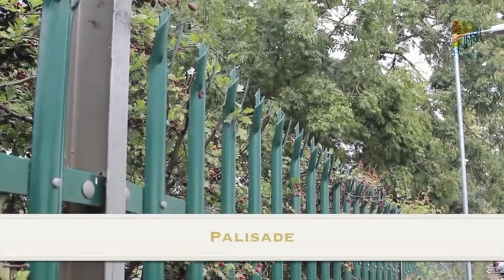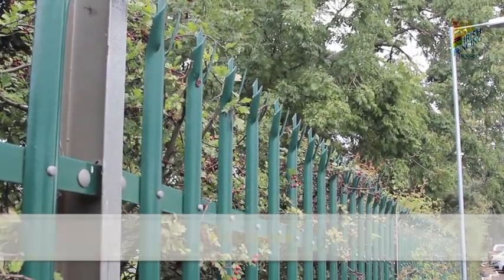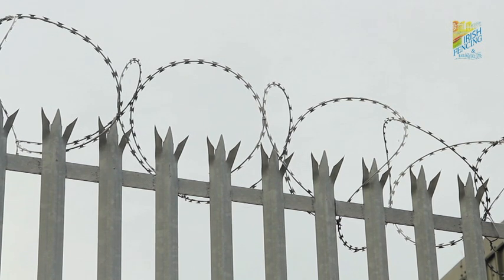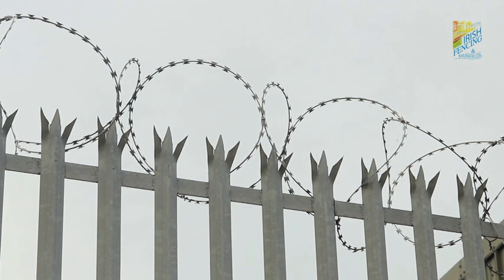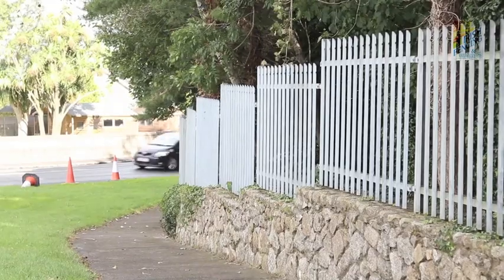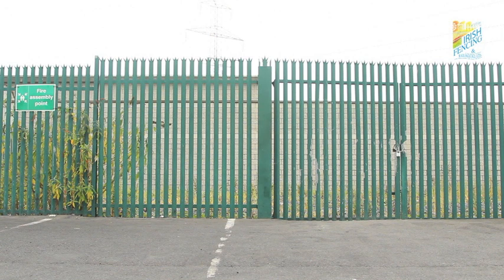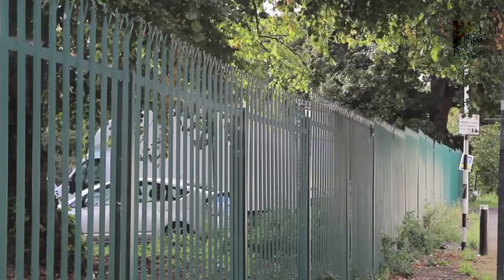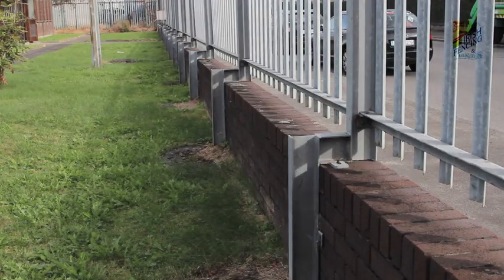Palisade - A cost effective Security and Boundary Fence which we brought to Ireland in 1975.